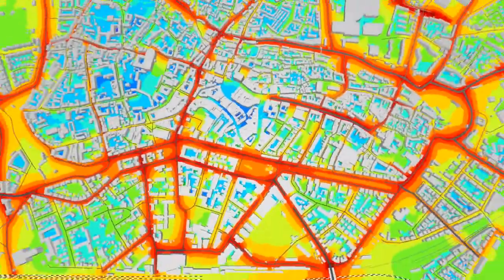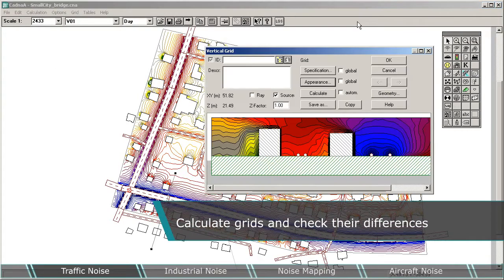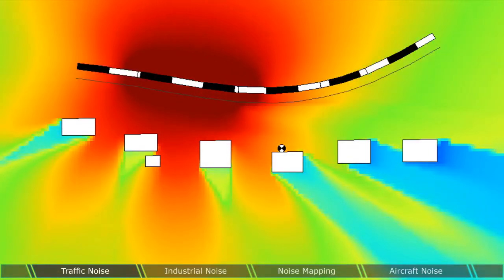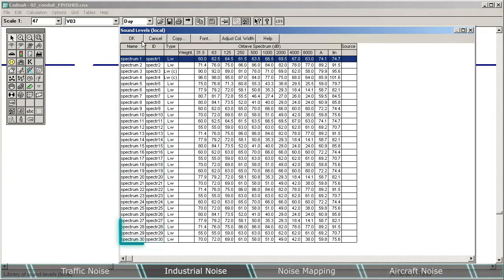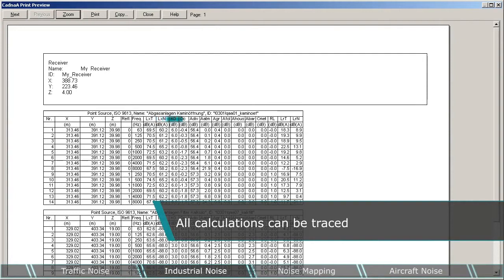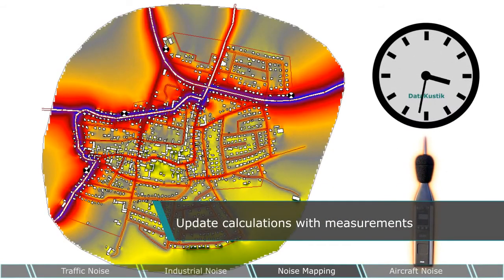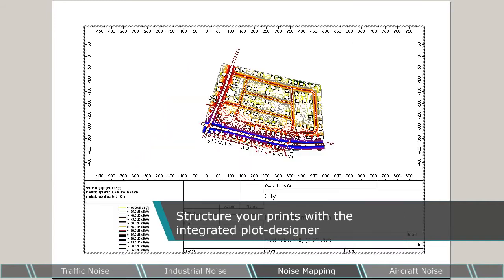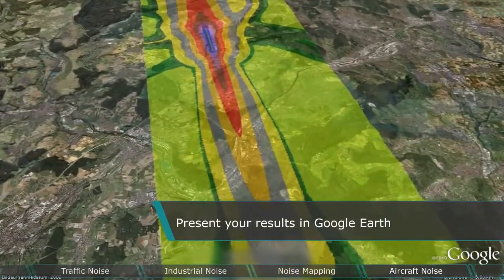Giới thiệu các công cụ của phần mềm CadnaA